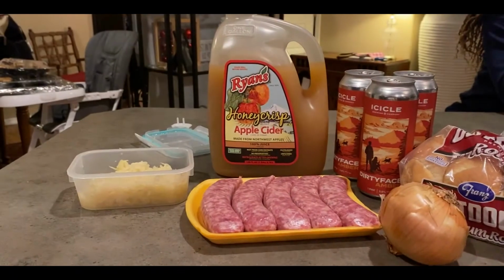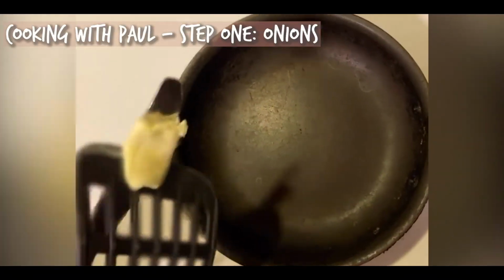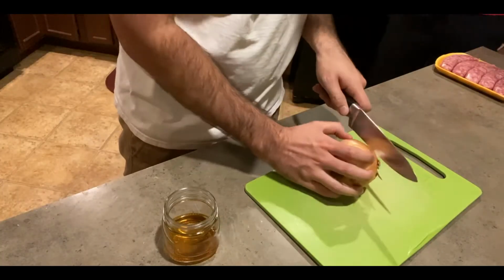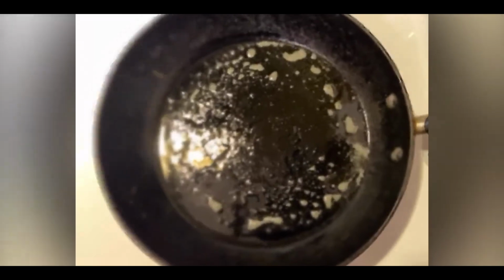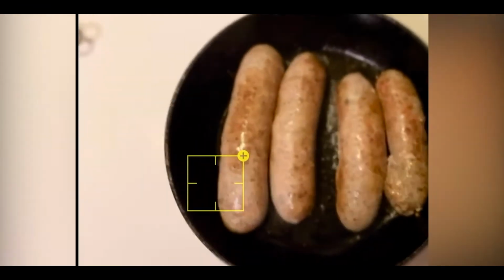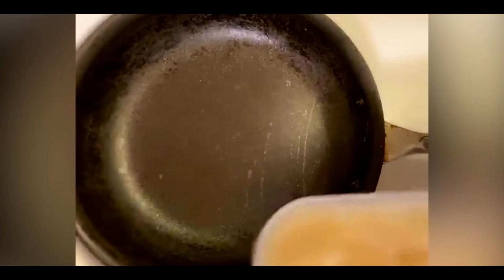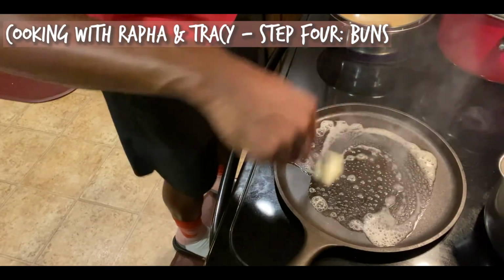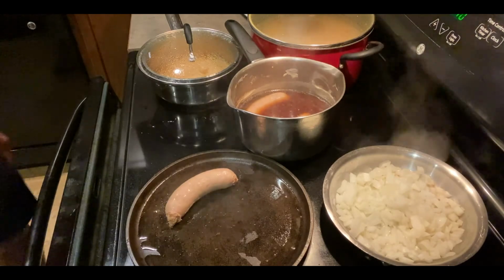The Beer Guys - Cooking with Beer - Icicle Brewing Oktoberfest Beer Brats with Apple Cider 'Kraut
RECIPE FOR ICICLE'S OKTOBERFEST BEER BRATS w/ APPLE CIDER 'KRAUT
What You Need:
Raw Bratwurst (not smoked or pre-cooked, fresh from a butcher is best)
Sauerkraut
Onions (if you would like to sauté or top your bratwurst with)
Apple Cider
Sausage Bun or Roll (optional)
Dirtyface Amber Lager (Märzen), Dirtyface beer mustard

Condiment Prep
*Sauteed Onions - Sautee sliced onions in butter over medium high heat until soft
*Apple Cider Kraut – Open Saurkraut jar or tub and drain liquid, in saucepan cover sauerkraut with apple cider, and simmer sauerkraut until it is golden in color

BEER BRAT RECIPES
Method 1 (simmer and sauté in pan) - What Paul did
1. Coat the skillet with oil and heat over medium heat until it’s hot but not smoking. Place the bratwurst in the pan, leaving plenty of space between them, and sear them on all sides until they are a medium brown, about two to three minutes at each turn.

2. Add about 2 cups Dirtyface Amber Lager beer so the liquid comes about halfway up the sides of the sausages, you may add additional water as needed.

3. Bring the liquid to a simmer but not a full boil, as this could cause the sausage to split. Cook them for about 15 minutes, turning often to expose all sides to the cooking liquid. Cook until the liquid has been reduced and the bratwurst starts to stick to the pan. Cook until lightly browned and crispy. Use a meat thermometer to confirm that the brats are cooked completely through to 160 degrees. Remove the pan from the heat and serve the sausages immediately in a bun (optional) with condiments.

Method 2 (boil then grill (or pan-fry)) – What Tracy and Rapha did
1. Boil 1 or 2 brats in pan with 16 ounces of Dirtyface Amber Lager (adding water if needed to cover sausage)
2. Remove from liquid and grill until it reaches an internal temperature of 160 degrees (brats should be firm). Add oil to your pan/ skillet of choice and with your pan on medium-high heat, brown the sides of the brats, giving it about 1 to two minutes per side.

If you are using the grill, remove from liquid and grill until it reaches an internal temperature of 160 degrees  *Your brats should be grilled slowly over medium-low heat (between 300 and 350°F) for the best results. That should take about 20 minutes depending on the thickness of the brats. Remember to turn them often so each side gets caramelized. Serve the sausages immediately in a bun (optional) with condiments.

Thank you Icicle Brewing for sending us these beers and a great recipe. If you’re tired of missing brewfests and want to have an Oktoberfest at home, this recipe allows you to have a quality beer brat anytime! Super easy and incredibly delicious.